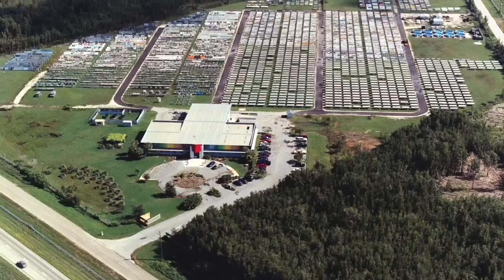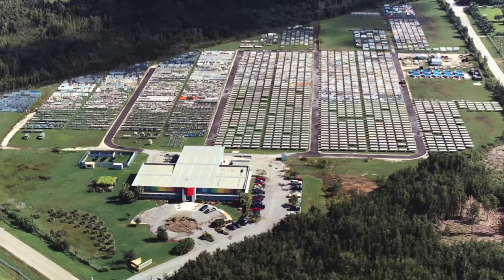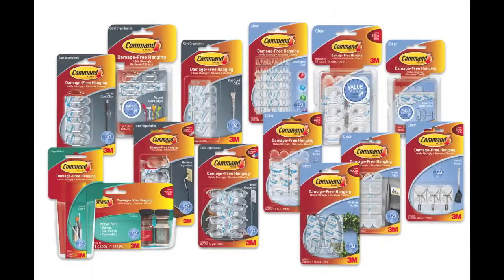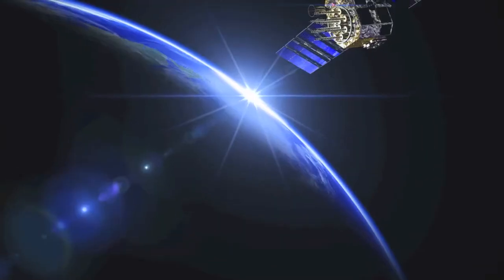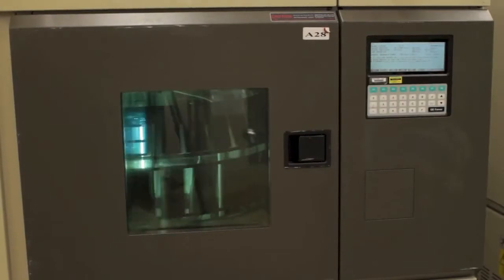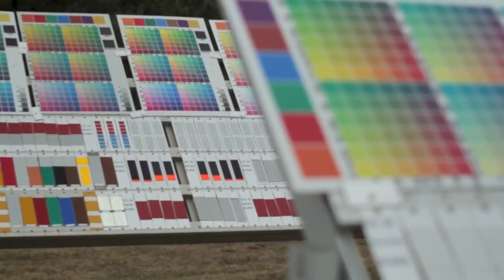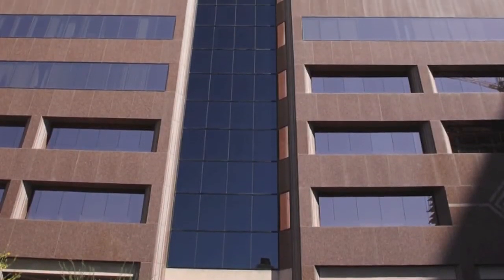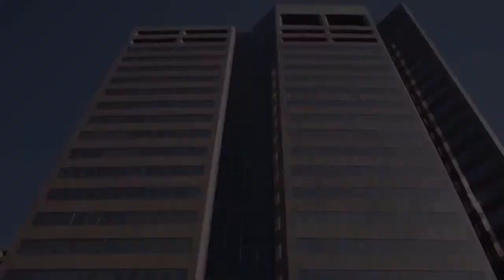3M™ Window Film - Window Film Weather Testing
This 3m.com/windowfilm video highlights how 3M™ Window Film undergoes rigorous weather testing  to ensure their commercial, residential, and automotive products provide consumers with protection from radiation and heat.